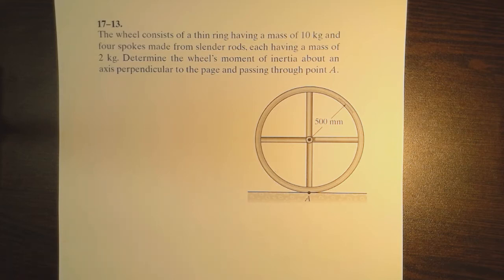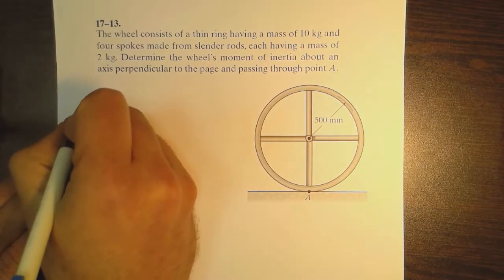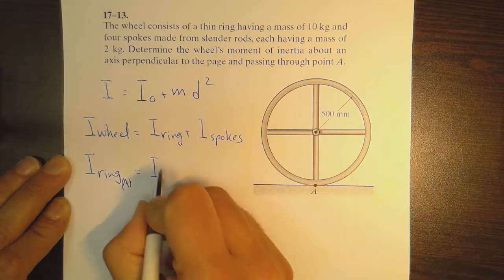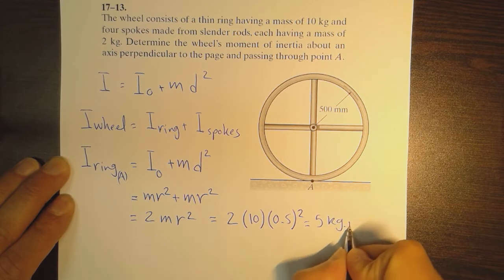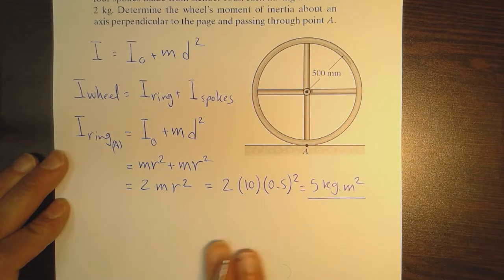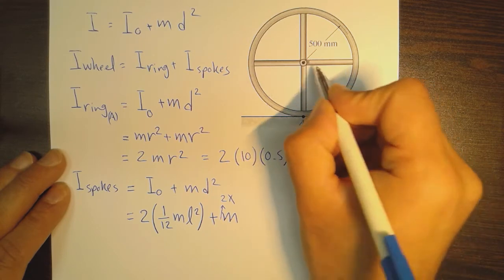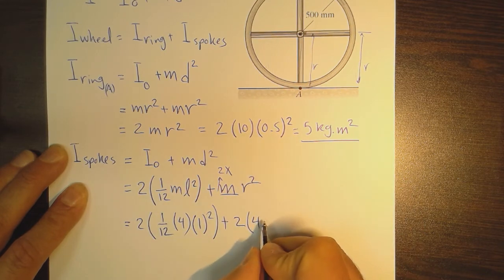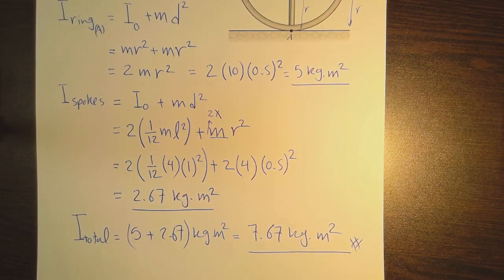Lecture 17 - Example 2: Moment of Inertia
Lecture 17: Moment of Inertia
Example 17-13 Hibbeler Dynamics Book